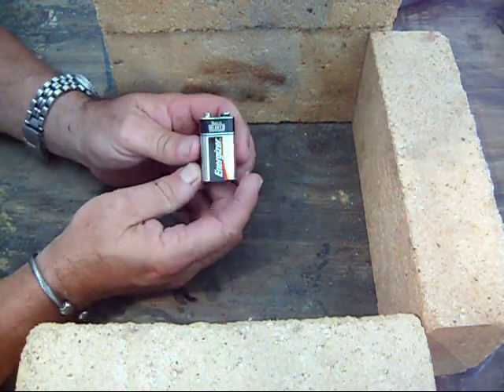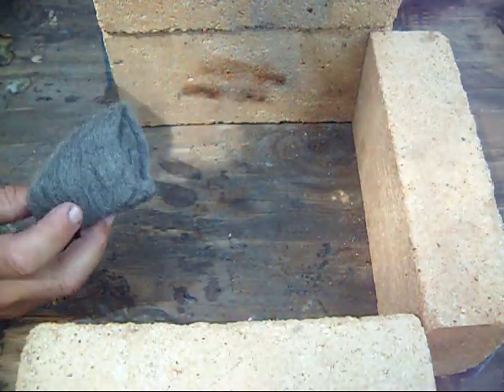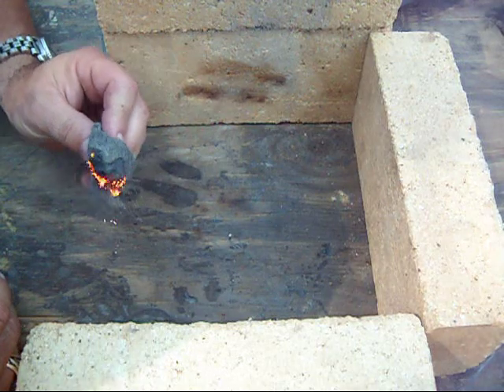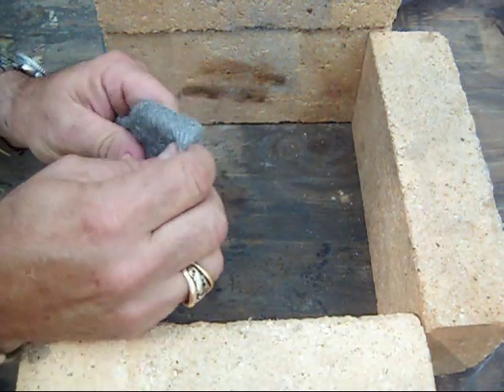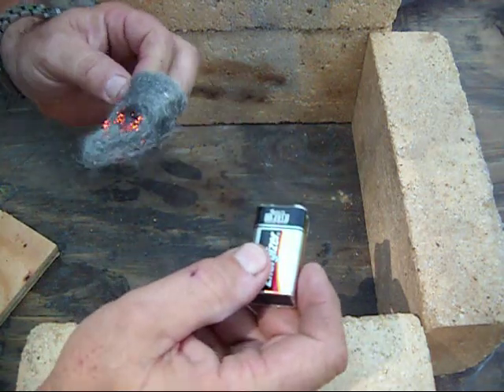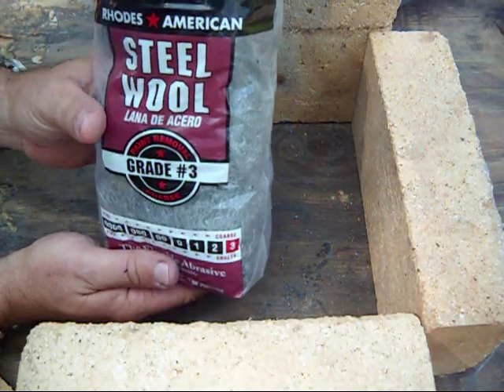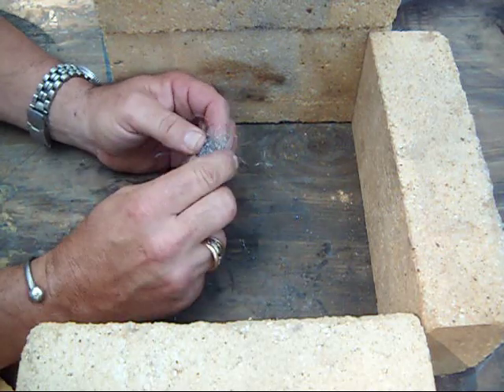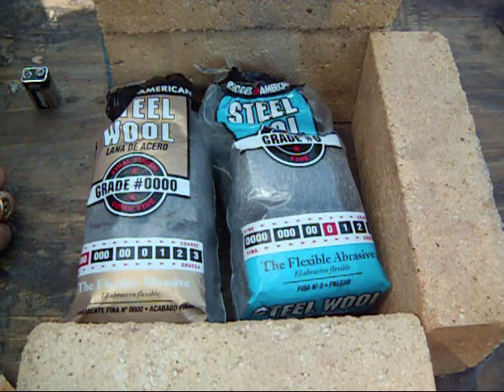Fire From Steel Wool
Using steel wool as a fire tinder in conjunction with a battery.